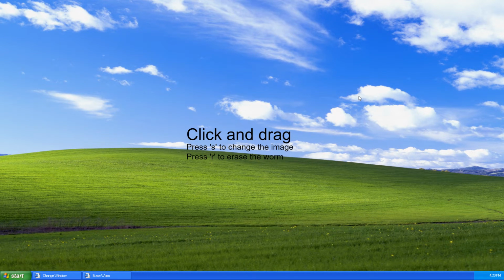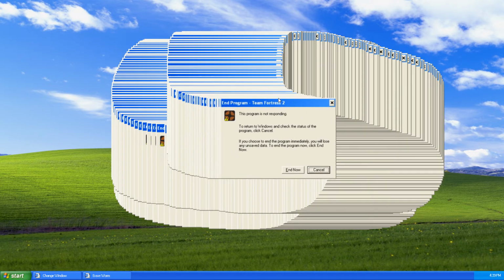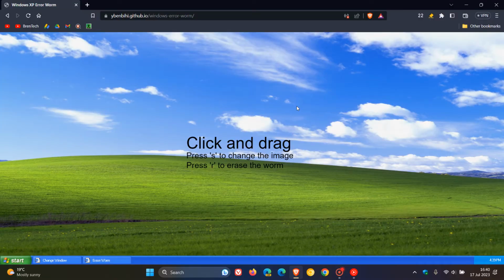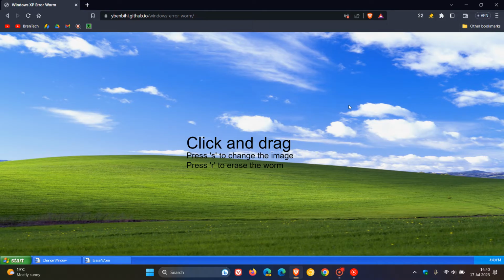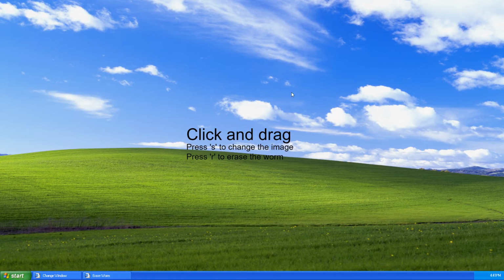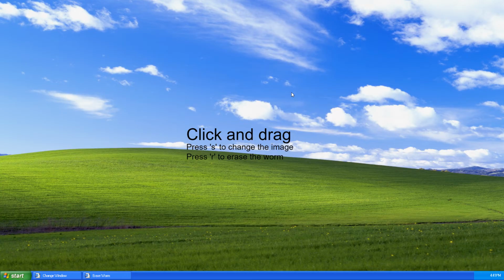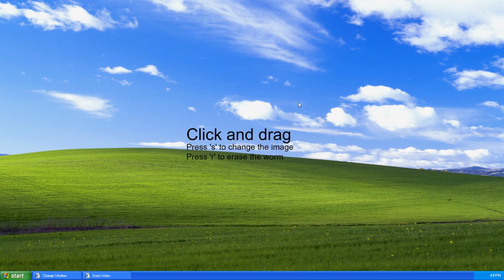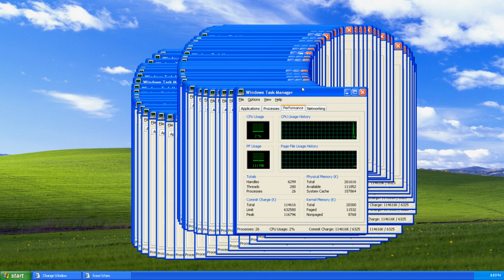Experience how Rendering Glitches used to look back in the day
As posted by Windows Central from Windows 95 through to Windows XP this "ghost window" could appear as an error worm, that you can now drag around if you have some time on hand